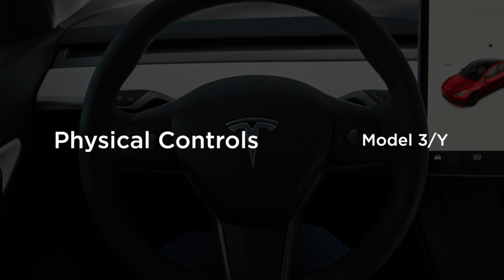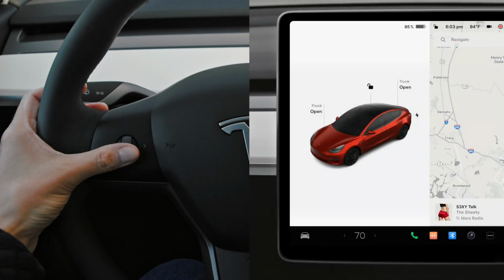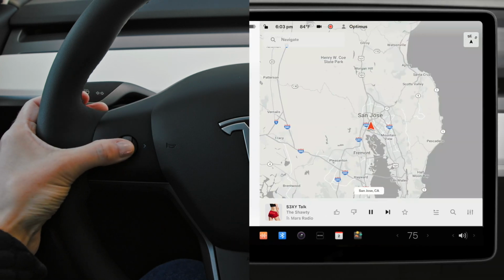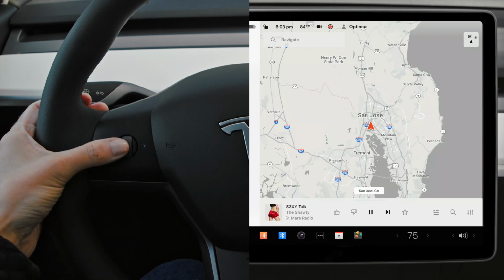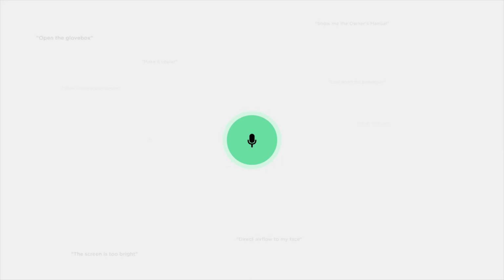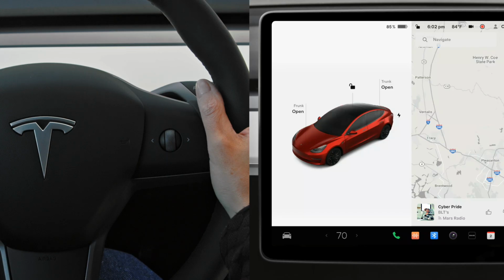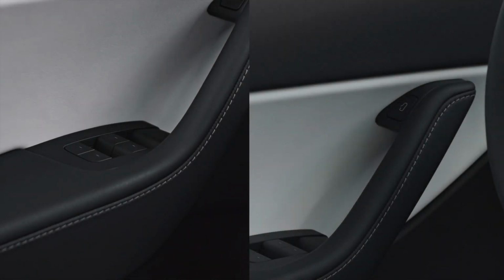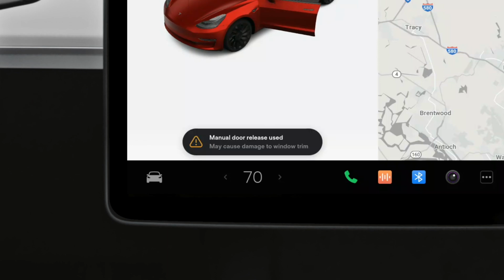Physical Controls | Model Y and Model 3 (2017-2023)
Media, voice commands and more

00:00 - Intro
00:05 - Media Controls
00:25 - Voice Commands
00:56 - Backup Door Release
01:13 - Hazard Lights